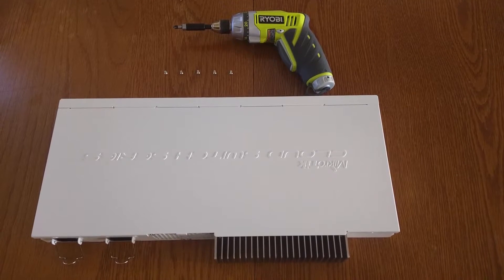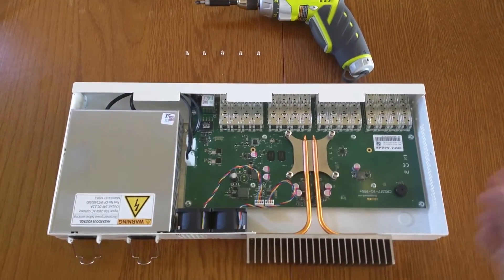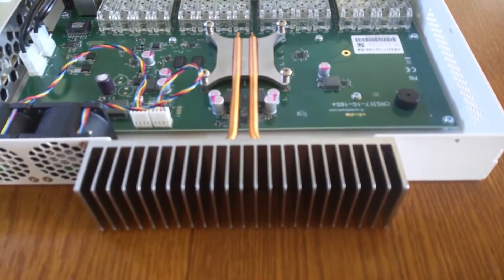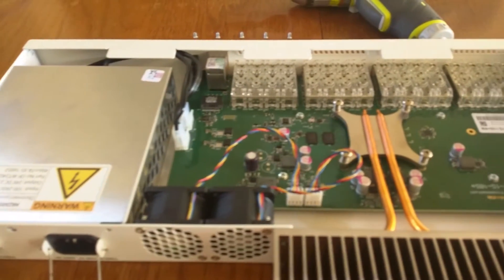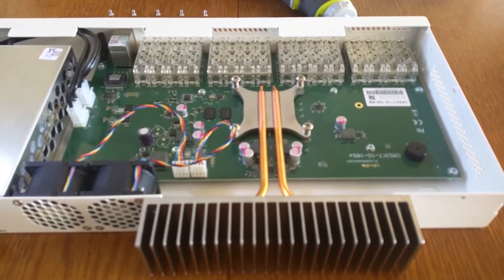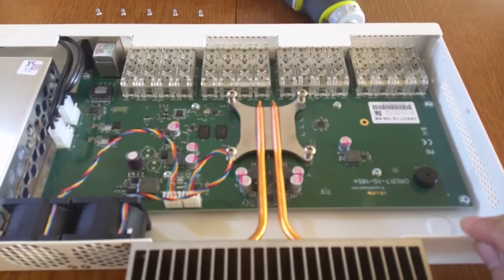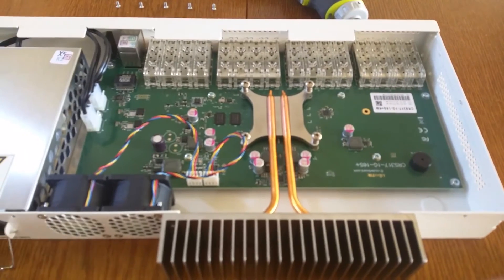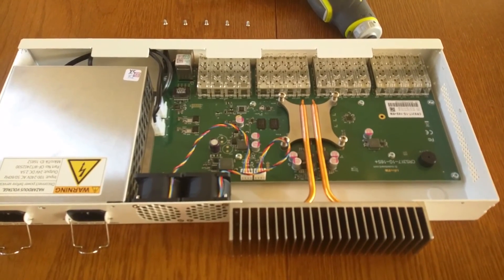Taking a look inside the Mikrotik CRS317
taking a quick look at the internals of the Mikrotik CRS317 Mikrotik CRS317 CRS317-1G-24S+RM 10Gb switch.

You can buy this Mikrotik switch